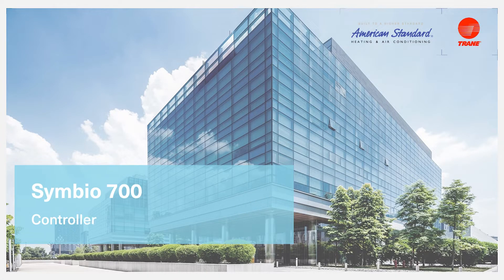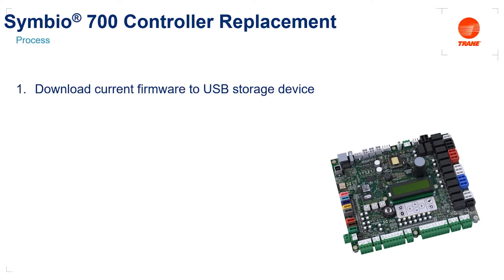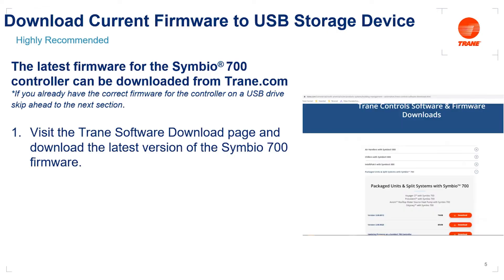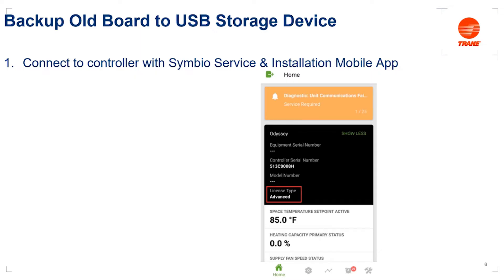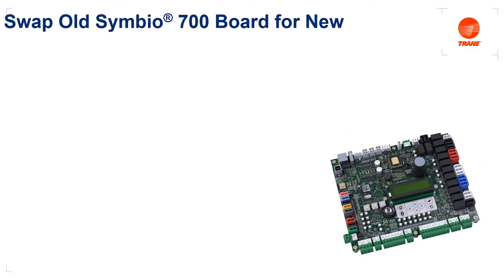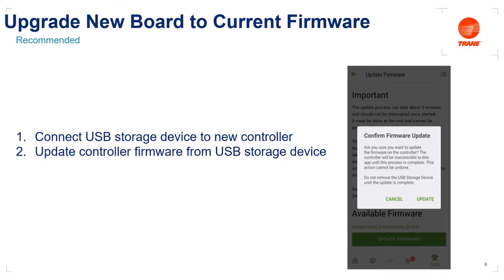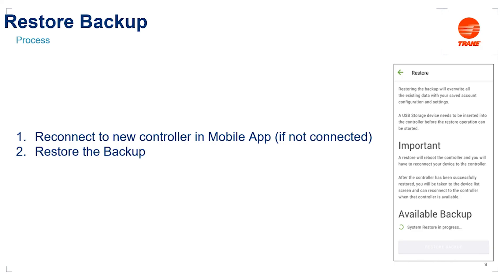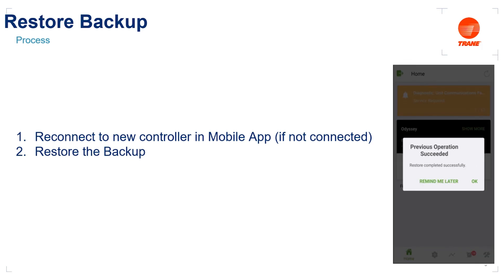Symbio® 700 Controller Replacement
Learn how to replace a Symbio 700 controller installed on a Trane®  and American Standard® Precedent®, Voyager® 3, Odyssey™, and Trane Axiom™ Rooftop Water Source Heat Pumps.

Chapters:
0:00 - Intro
0:48 - What’s needed
2:40 - Download current firmware to USB storage device
5:07 - Backup old board to USB storage device
8:09 - Physically swap out old board
8:49 - Install/re-connect new board
9:04 - Launch mobile app and connect via Bluetooth
9:17 - Upgrade to current firmware
11:51 - Restore backup